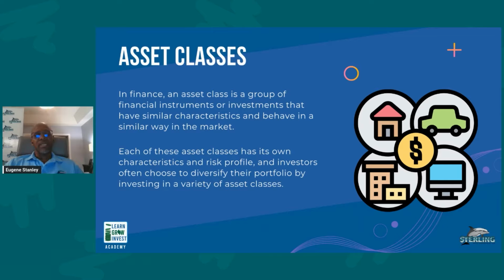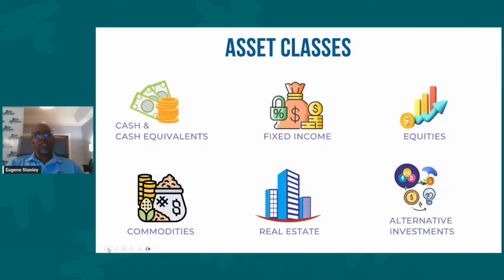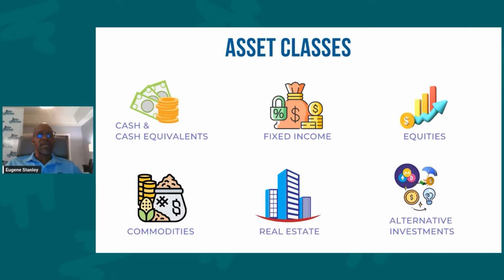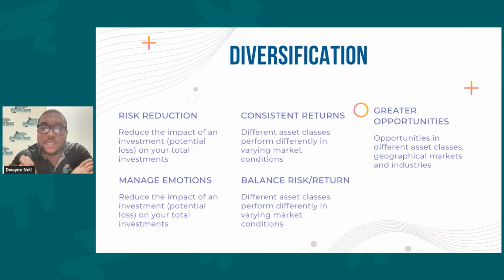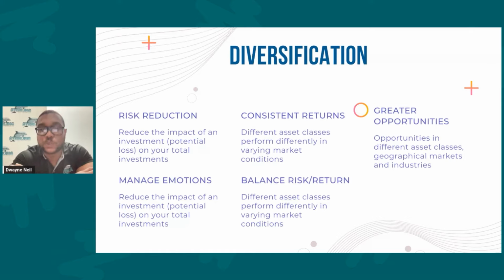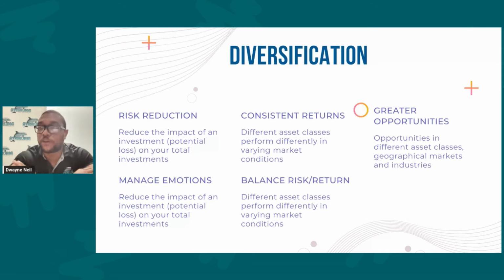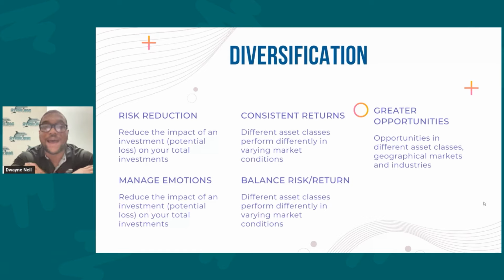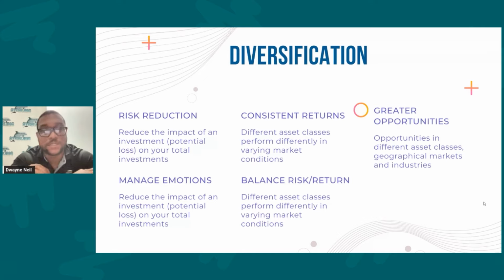Investing for Beginners: Sterling Asset Management presentation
Sterling Asset Management's Dwayne Neil and Eugene Stanley discuss the topics: Diversification and Asset Classes.